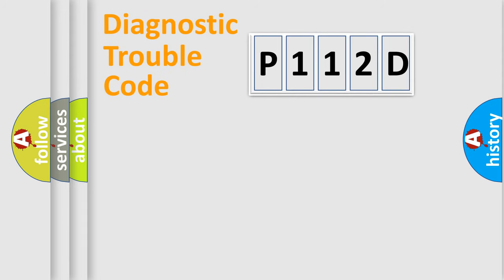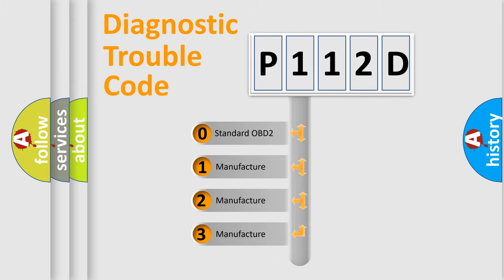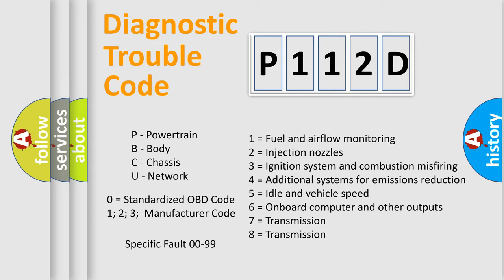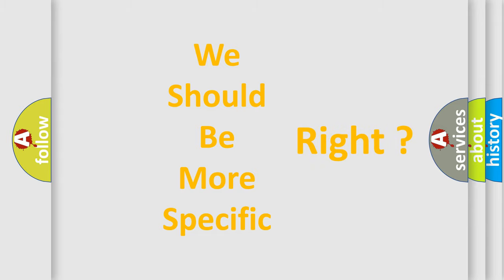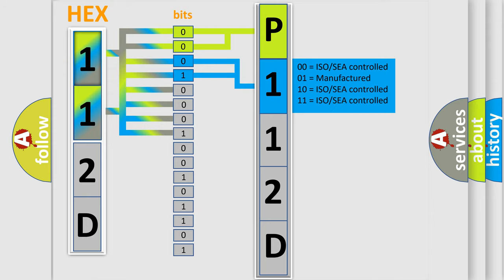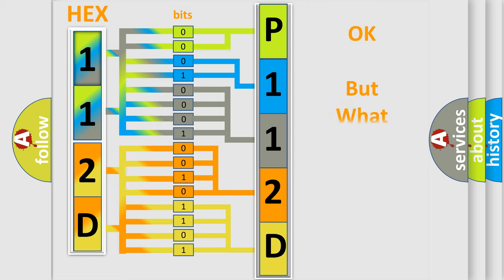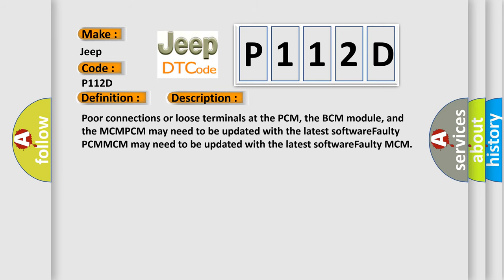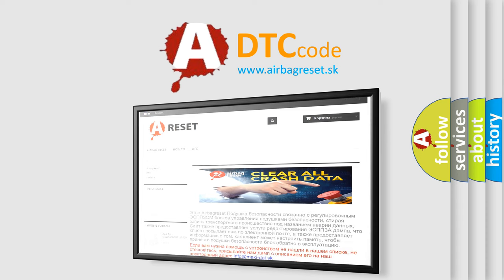DTC Jeep P112D Short Explanation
Contents:
0:21 Basic DTC analysis according to OBD2 protocol standard.
1:48 Insight into programming
2:58 A diagnostically understandable description of the Diagnostic Trouble Code
3:05 Basic error definition

Make:
Jeep
Code:
P112D
Definition: